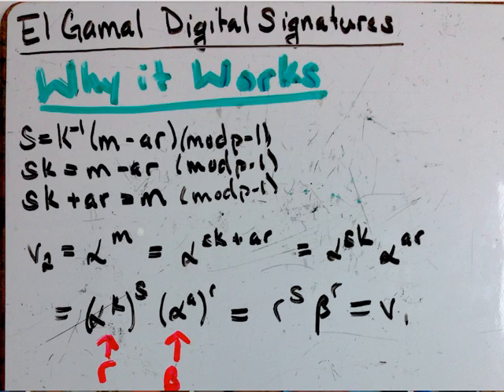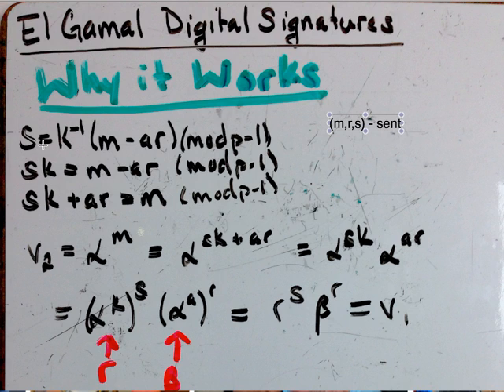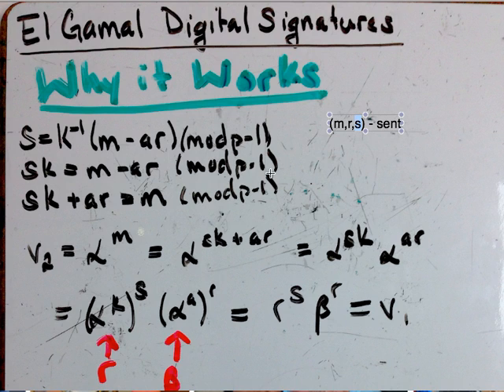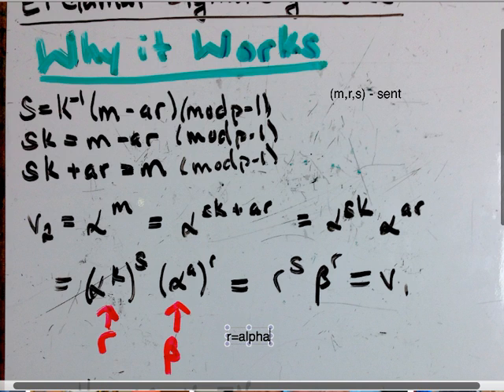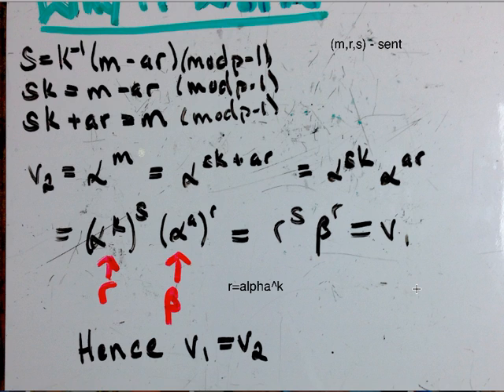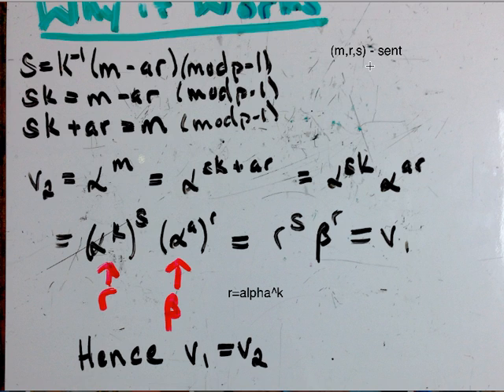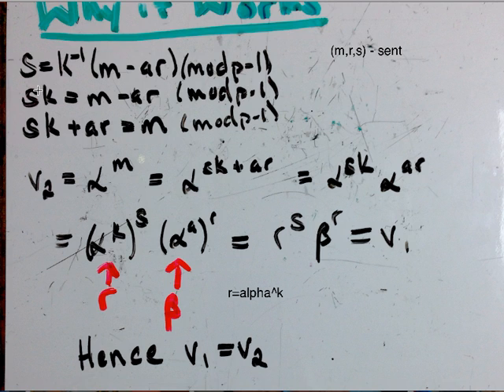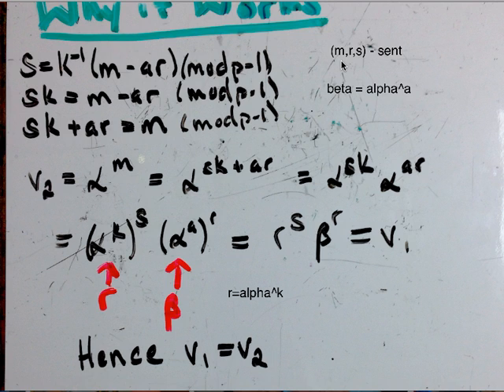Digital Signature - ElGamal (pt. 2)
This video shows why ElGamal digital signatures work with a bit more detail.

See ElGamal Digital Signature pt. 1 (which introduces the idea)